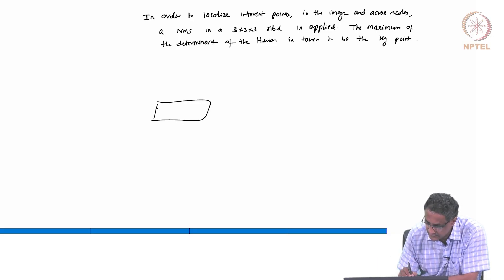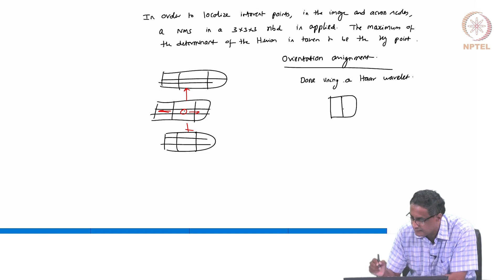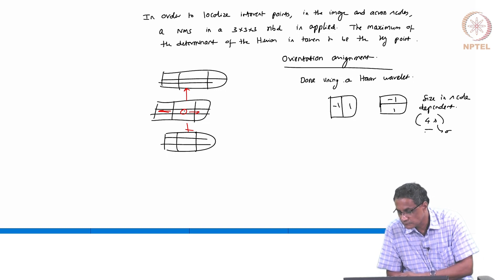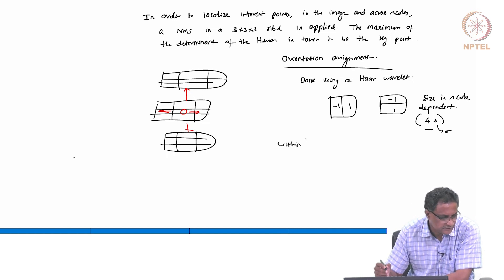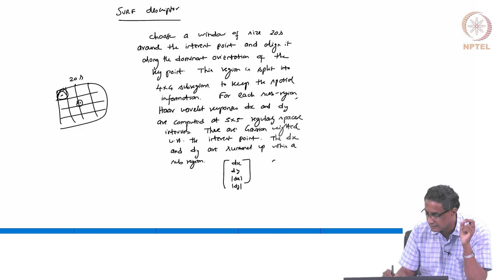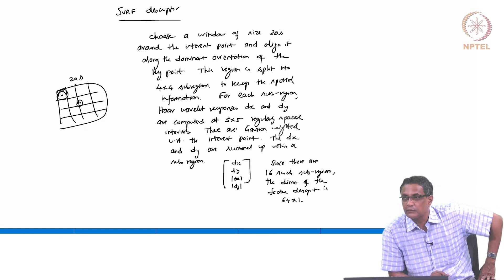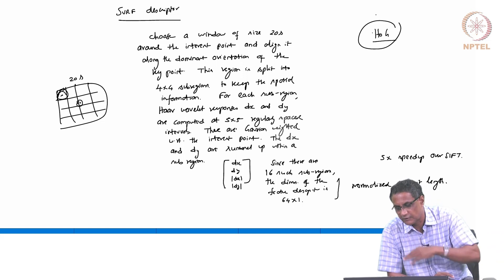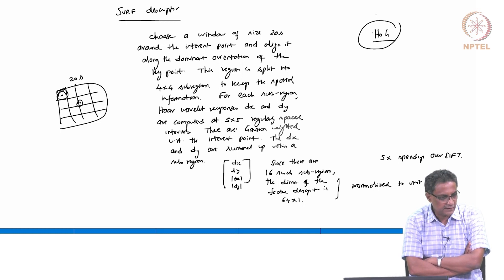#54 SURF | Part 2 | Modern Computer Vision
This lecture unveils the SURF descriptor, a 64-dimensional vector that encapsulates the distinctive characteristics of a keypoint's neighborhood. Learn how to construct this descriptor by analyzing Haar wavelet responses within a circular region around the keypoint. The SURF descriptor, like its SIFT counterpart, is designed to be invariant to scale, rotation, and illumination changes. Discover how SURF's efficient design and robust descriptor contribute to fast and accurate image matching.